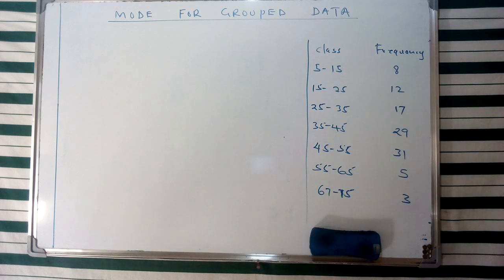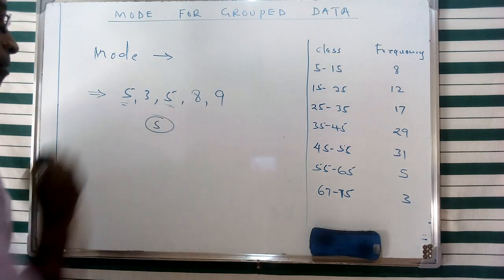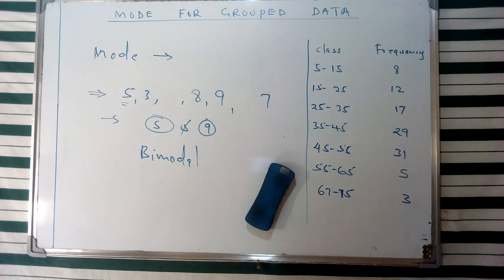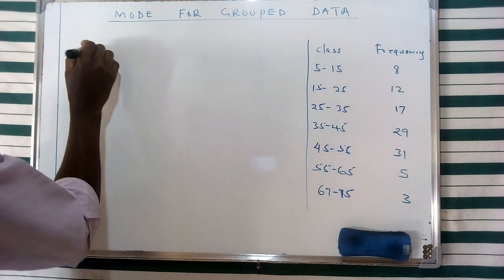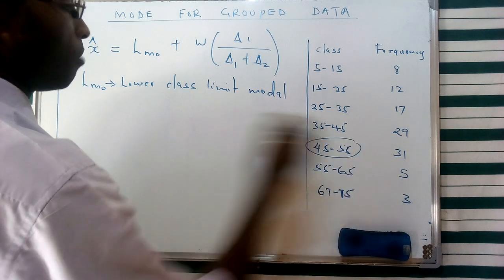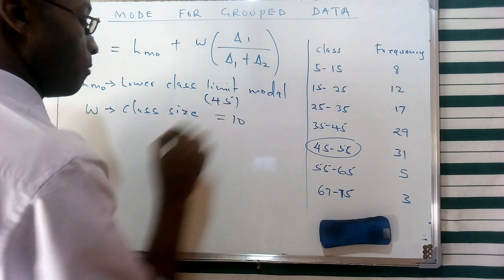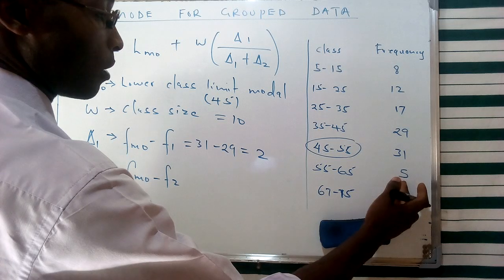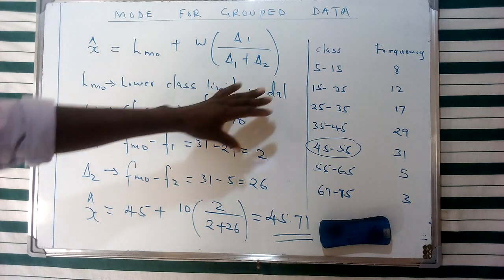Finding the Mode in Grouped Data: Techniques and Applications